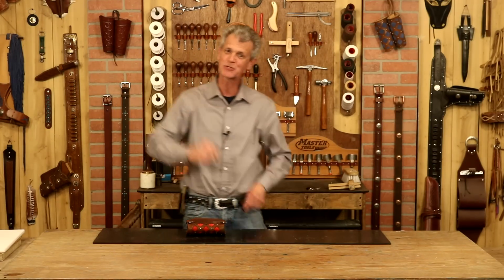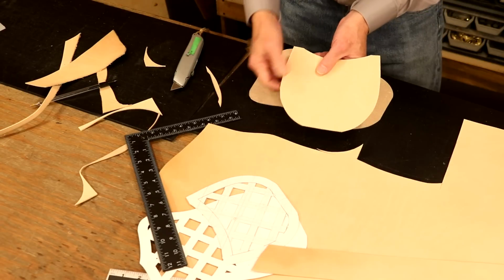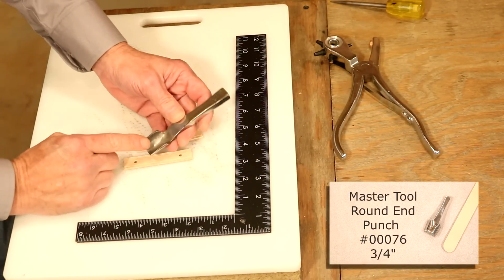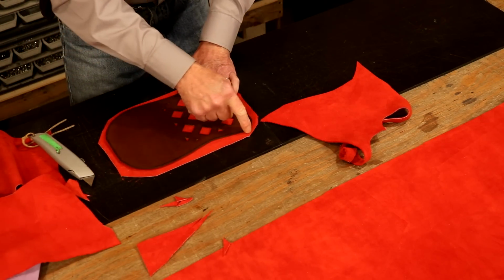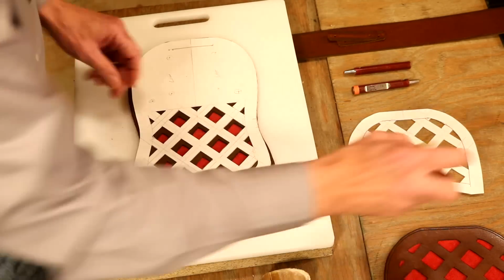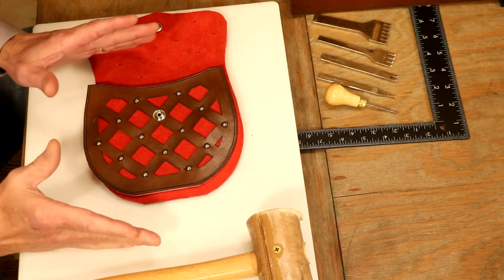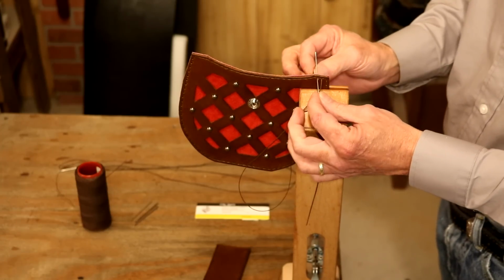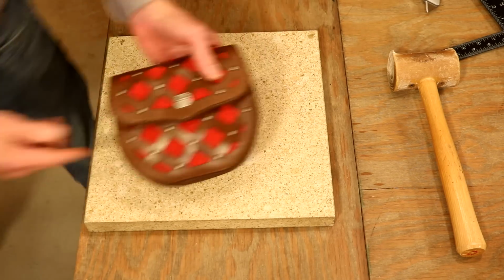Making a Leather Sporran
In this highly requested tutorial, Chuck demonstrates how to create a leather sporran. A sporran is a traditional pouch that is worn in front of the kilt as part of the Scottish Highland dress. It can be as simple or elaborate as you make it, and adds a bit of functionality to your traditional kilt. It's also versatile enough to serve as a stylish purse or bag!

For a full list of supplies and the patterns used in this video,

For more supplies and project inspiration, check out weaverleathersupply.com